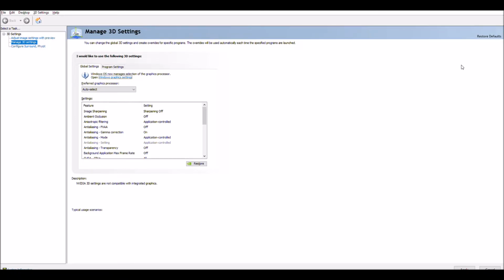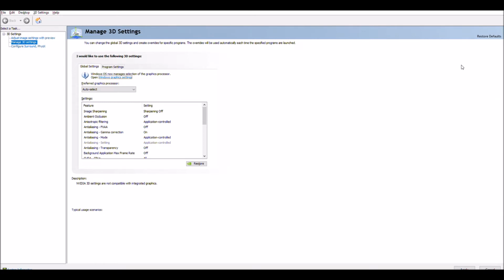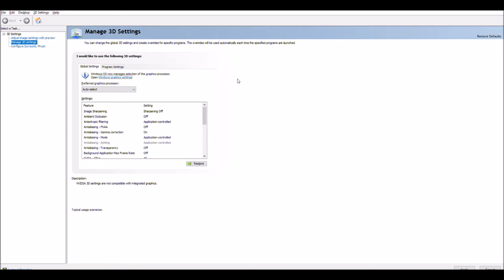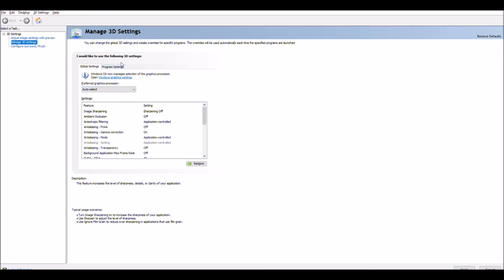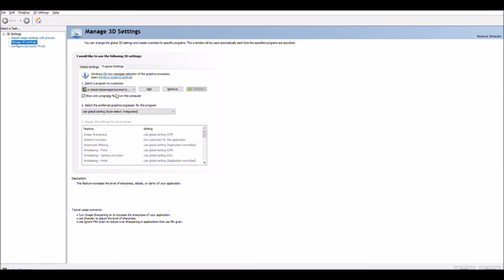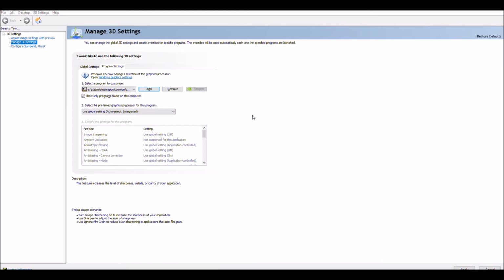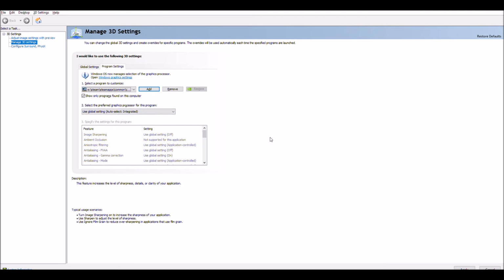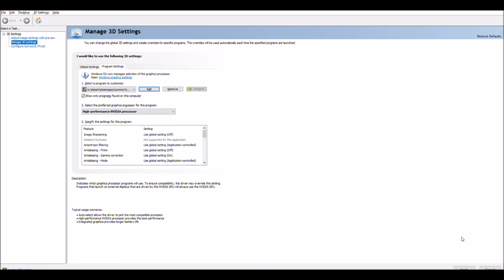Company of Heroes 3: Pre-Alpha - How to fix the lag on nVidia graphics card laptops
A possible solution which AMD users can use to replicate this process instead through Windows 10's settings can be found

In this video I explain how to fix the lag using the nVidia Control Panel if you're trying to run Company of Heroes 3 Pre-Alpha on your laptop which for some reason runs by default off of your integrated graphics card instead of the dedicated nVidia one.

And a link to our community's discord server where we play and discuss CoH3 and other games such as Hell Let Loose, the previous 2 CoHs, Foxhole, Post Scriptum, Men of War, Gates of Hell and so forth